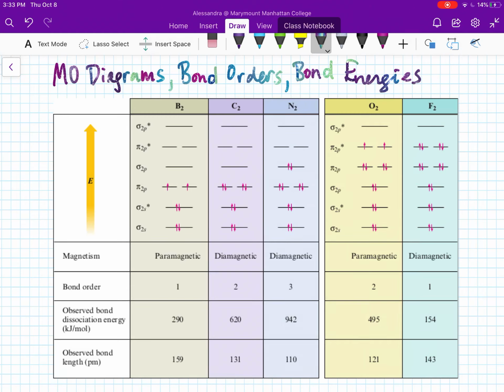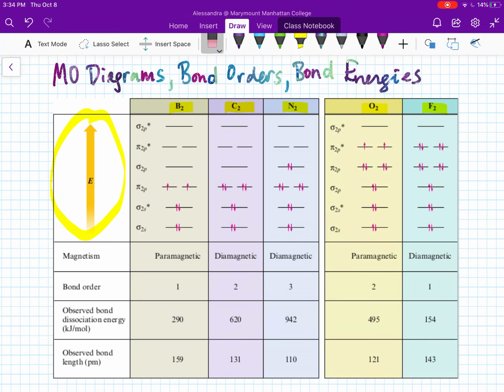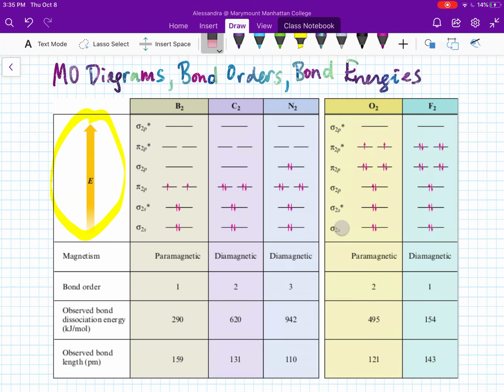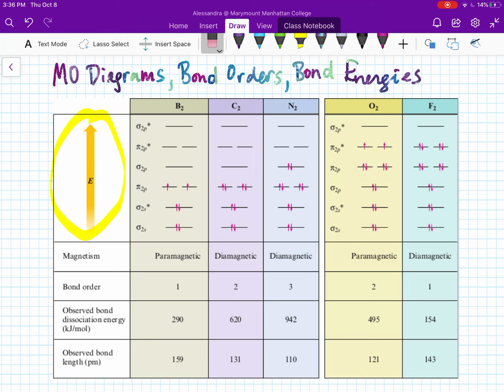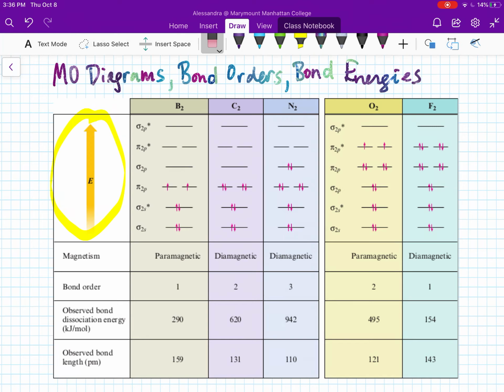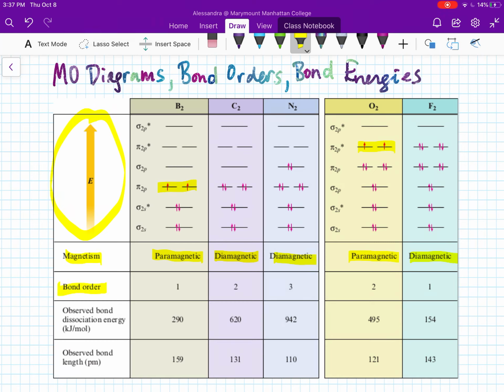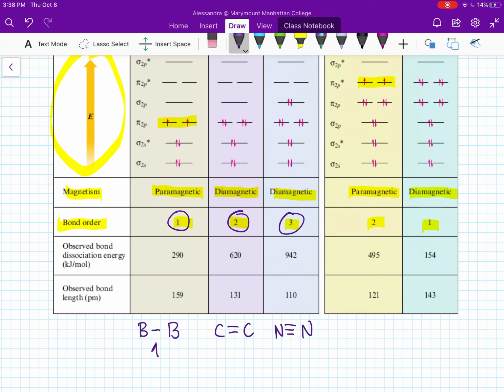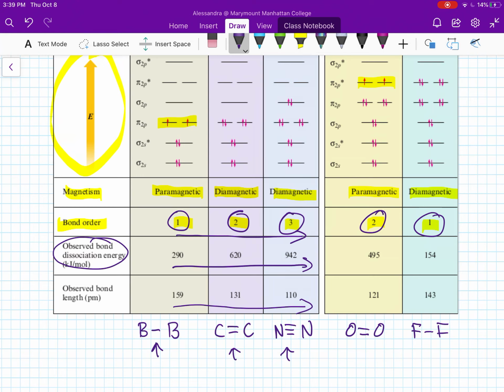MO Diagrams for Second-Row Homonuclear Diatomic Molecules